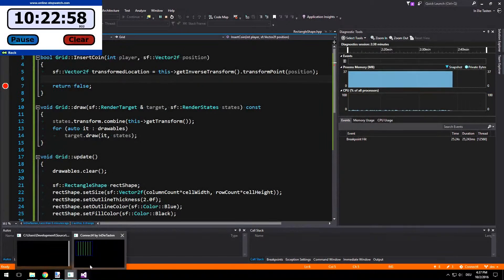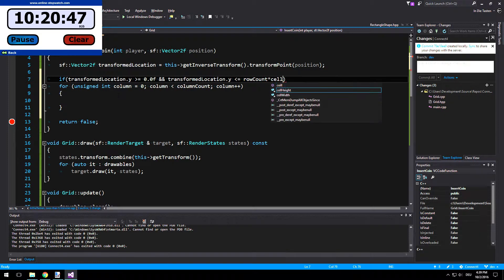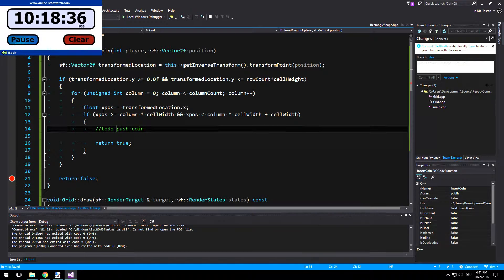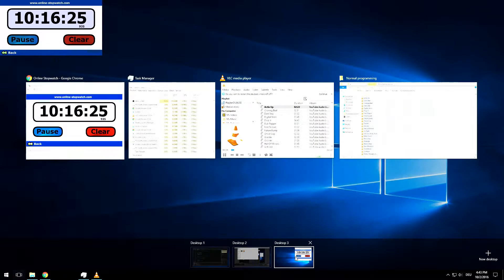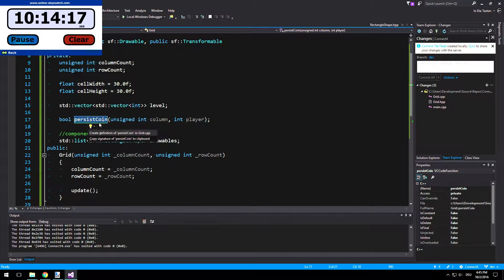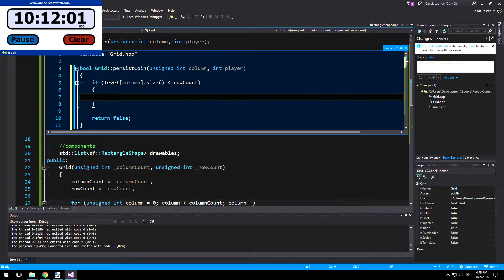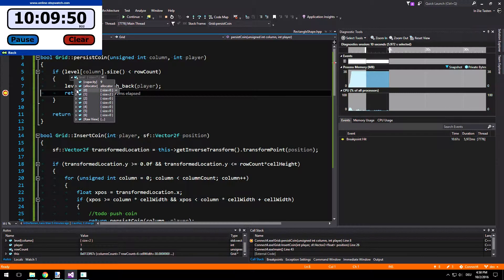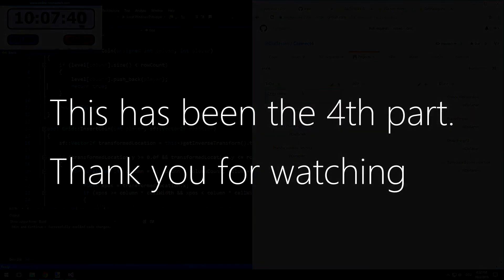[Dev] Connect4 Clone #04 Inserting coins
▼ SHOW MORE ▼

 • Discord... InDieTasten#5012
▲ Higher means quicker response time